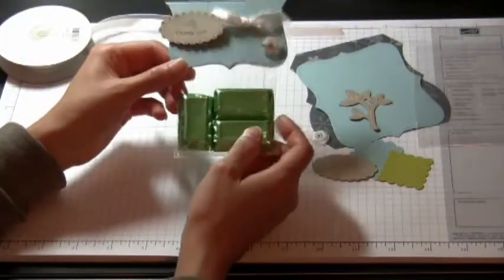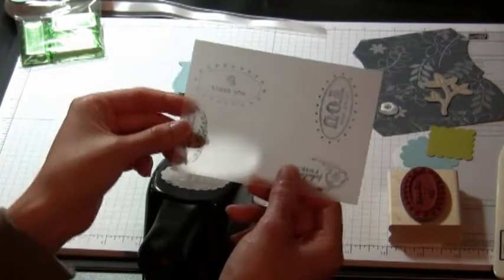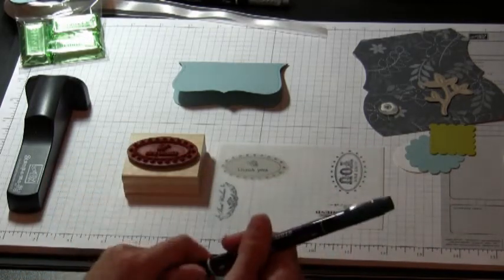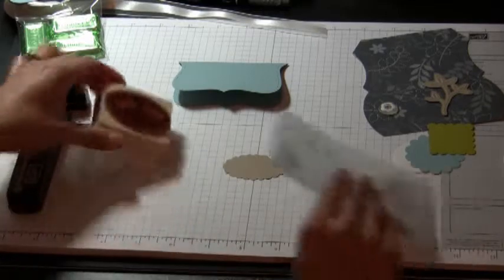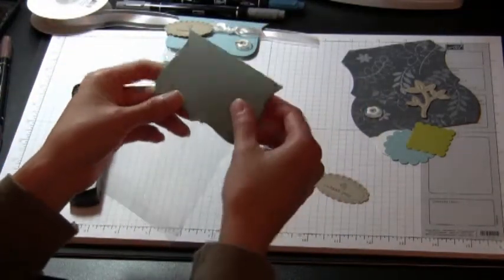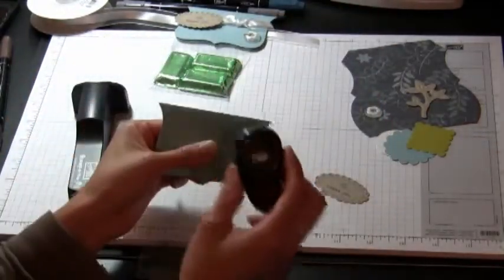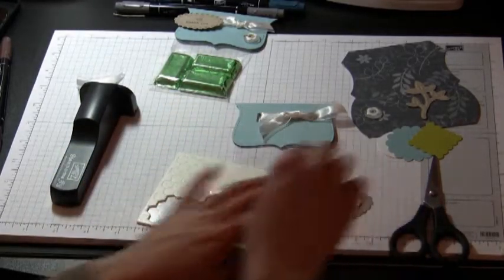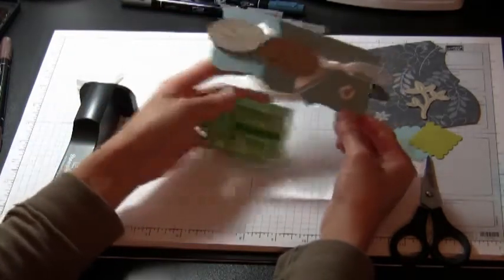Stampin' Up! club - March project #1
Hi everyone!  Here is project #1, a Big Shot bag topper, from the kit included with my stamp club members' March club orders.

Melissa Huie, Independent Stampin' Up! Demonstrator